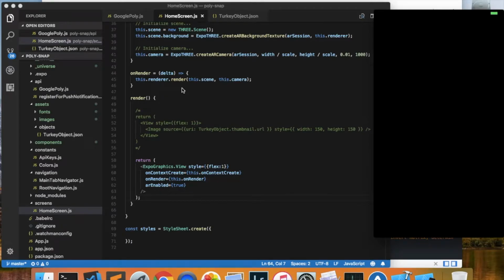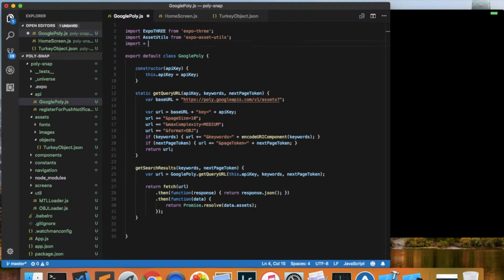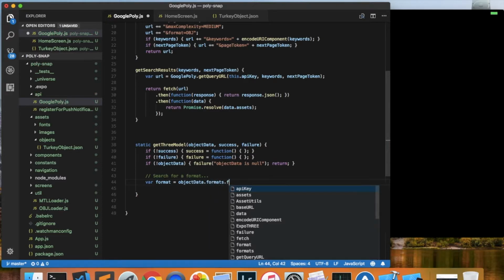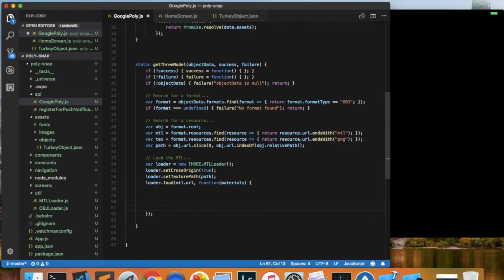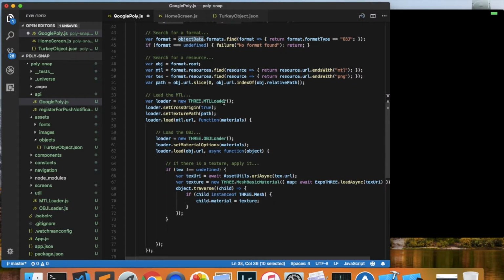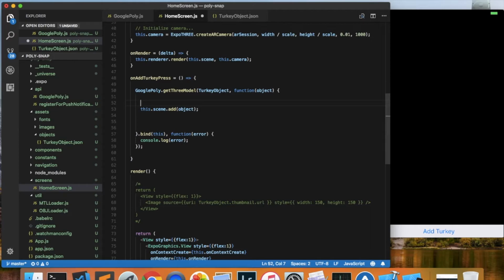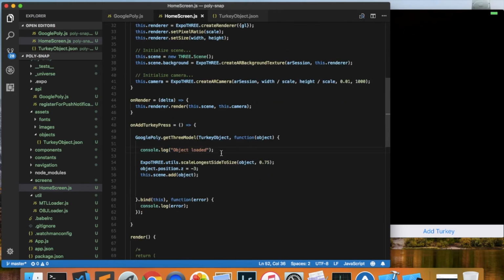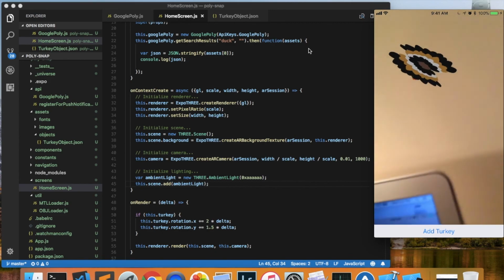React Native Start-to-Finish 1.05 - Augmented Reality - Rendering the 3D Object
We will learn how to render the 3D object onto the screen.